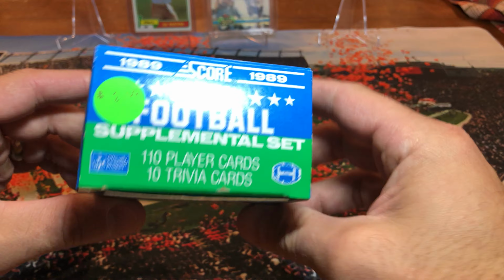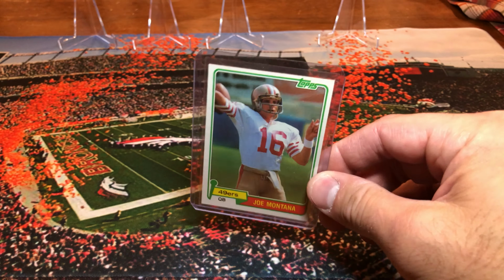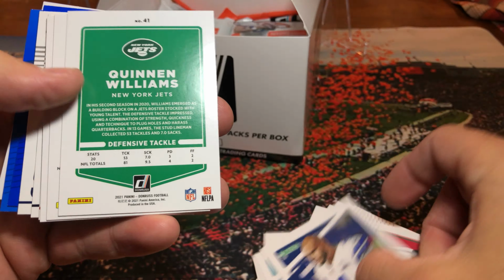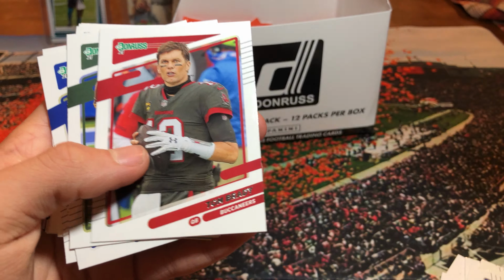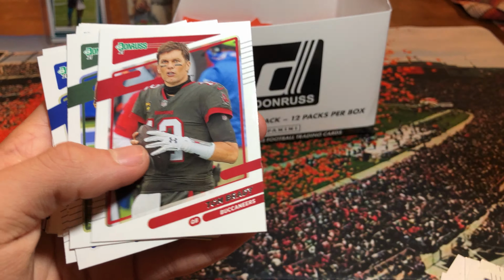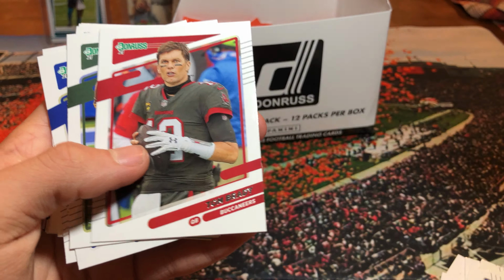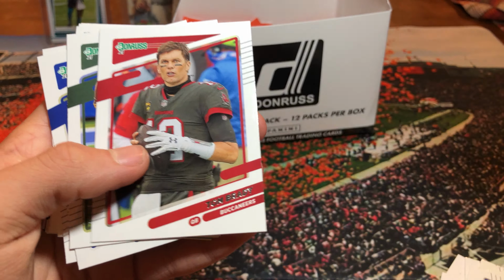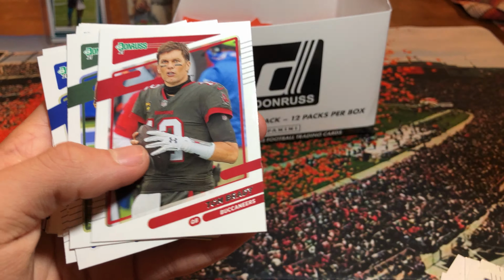2021 donruss fat pack box and collectible card club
Dad and boy ripping some cards